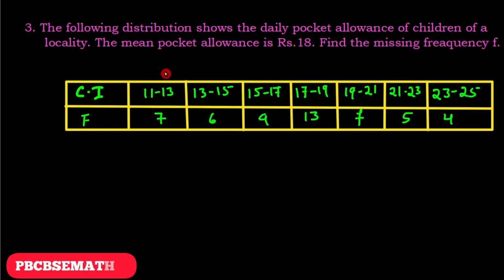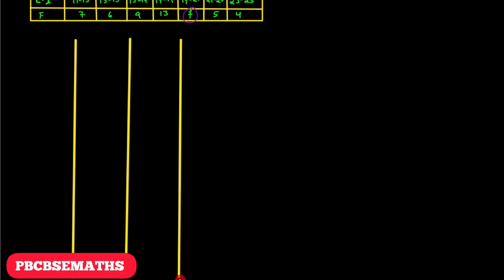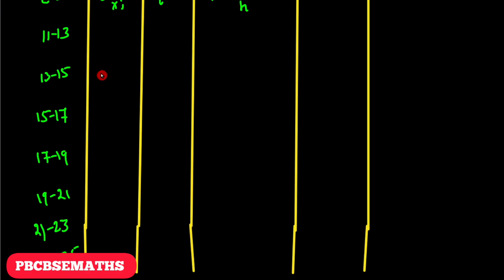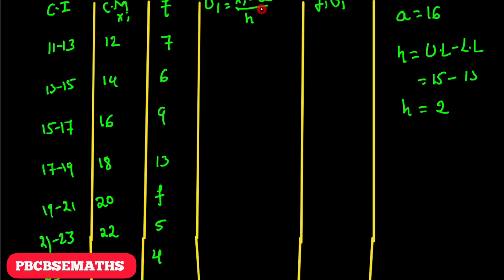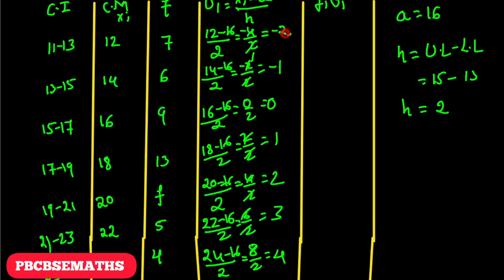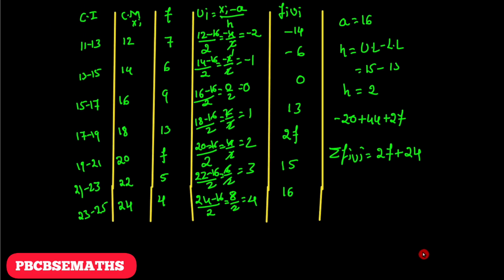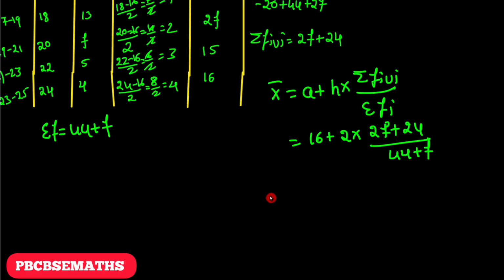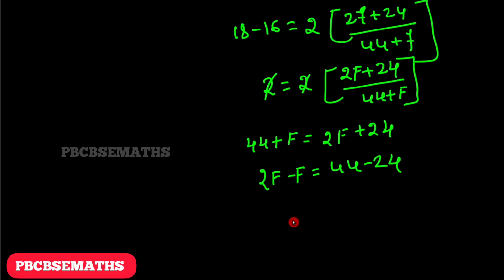|225|Find the Arithmetic Mean of Data|class 10 statistics|Ex 14.1|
Hello Students in this Video I am solving Problem of Class 10 statistics  Exercise 14.1  Question Number 3 in which we have to find the Mean of the given data.